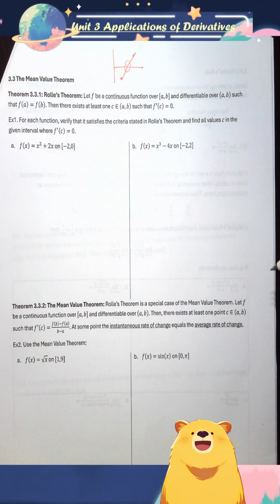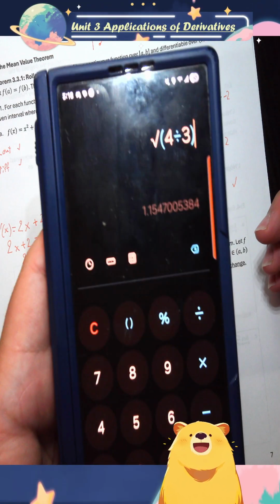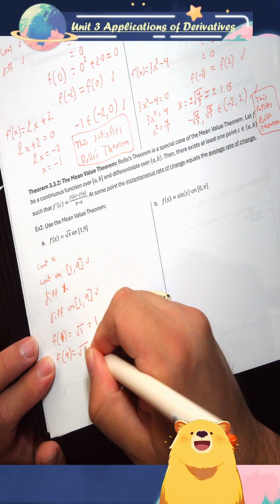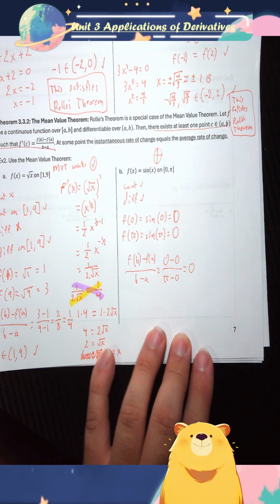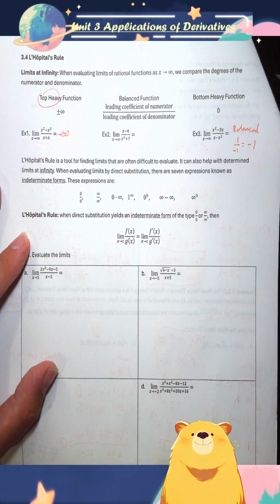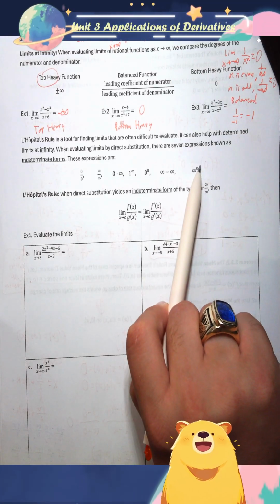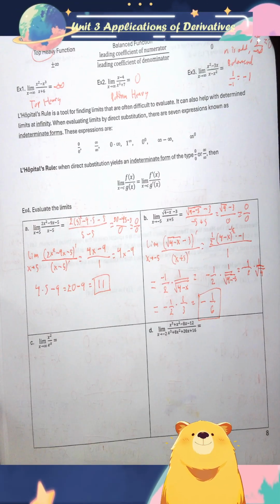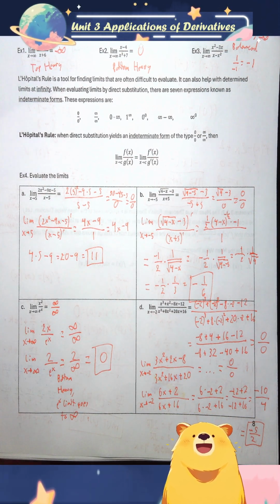Unit 3 3 3 4 Vertical